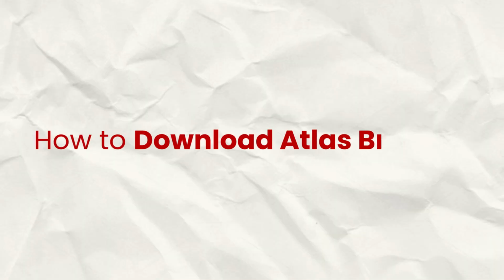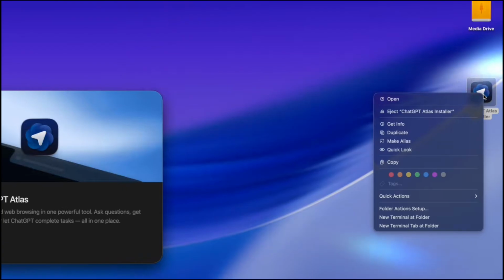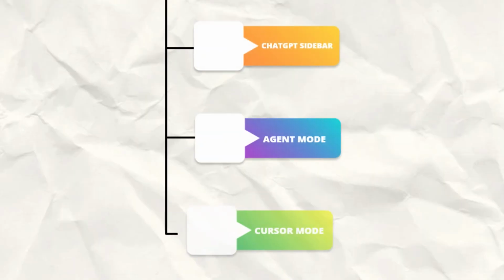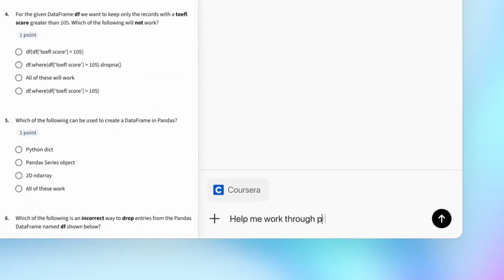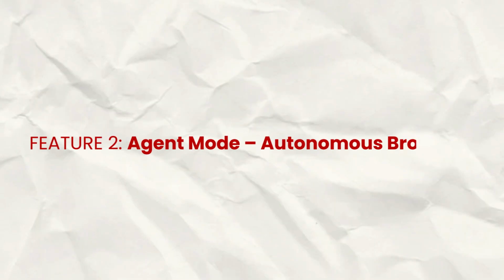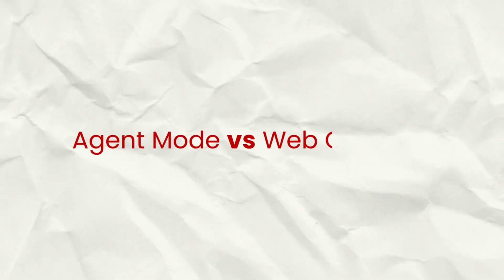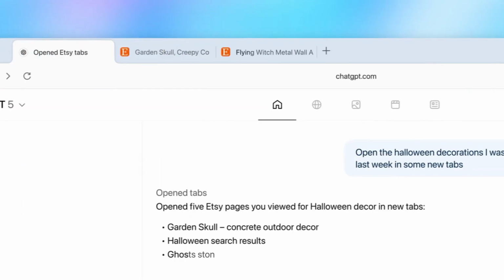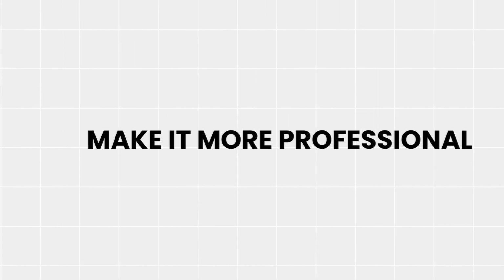ChatGPT Atlas Browser: The Future of AI Browsing is Here 🚀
Discover a smarter way to browse the internet with ChatGPT Atlas Browser 🌍✨

In this video, we explore how Atlas transforms the way you search, learn, and complete tasks online using built-in AI assistance. From understanding what ChatGPT Atlas is to installing it on macOS and using its powerful features, this guide covers everything you need to get started.

🚀 What you’ll learn:

What ChatGPT Atlas Browser is
How to download and install it on macOS
First-time setup and login process
Key features like ChatGPT Sidebar, Agent Mode, and Cursor Mode
How Atlas helps you browse smarter and faster

💡 Whether you're researching, comparing products, or improving your writing, Atlas makes your workflow more efficient and intelligent.

🔮 The future of browsing is here—simpler, faster, and more powerful.